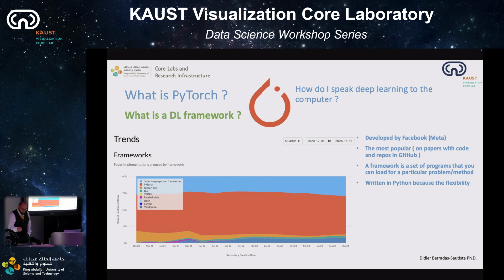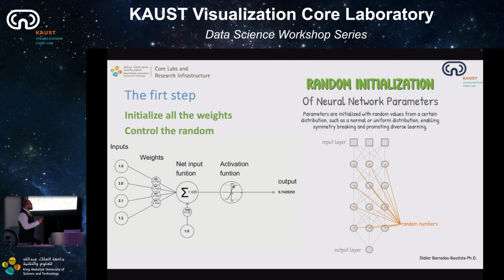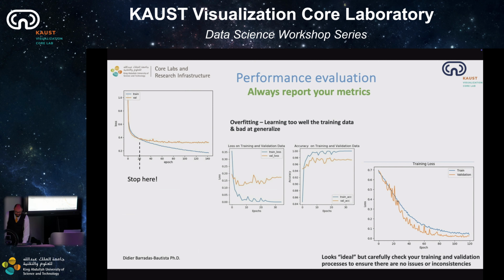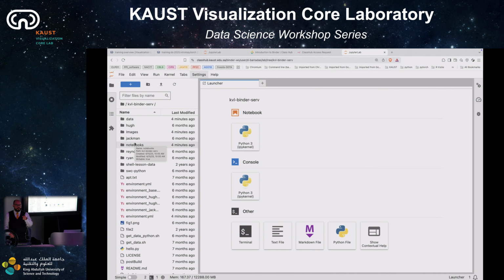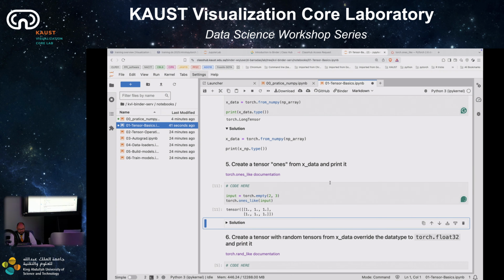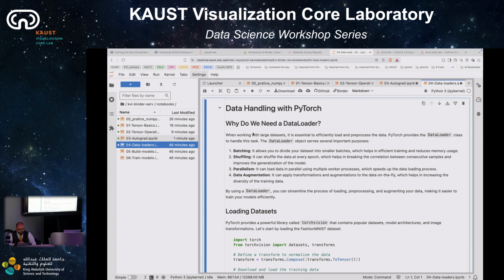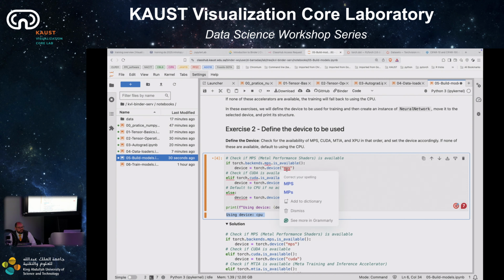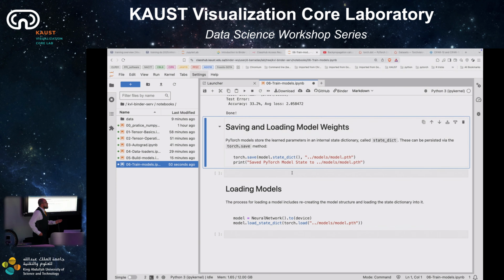Introduction to PyTorch for (Data) Scientists Spring 2025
The KAUST Visualization Lab is hosting an Introduction to Data Science Workshop

This hands-on lesson is part of the Introduction to Data Science Workshop Series being offered by KVL as part of our on-going efforts to build capacity in core data science skills both at KAUST and within the Kingdom of Saudi Arabia (KSA).